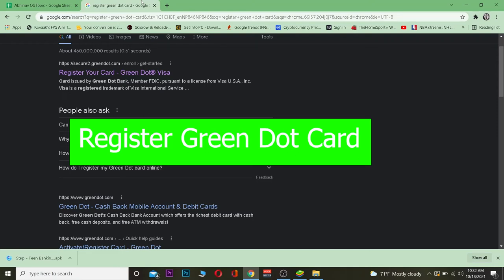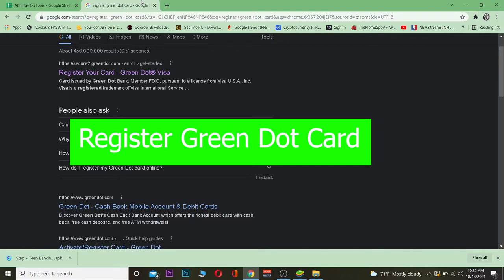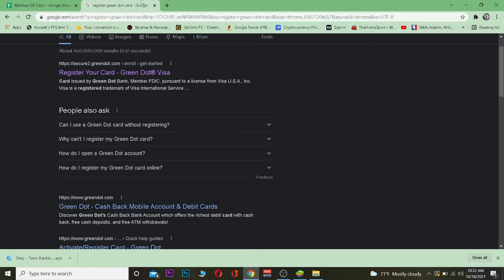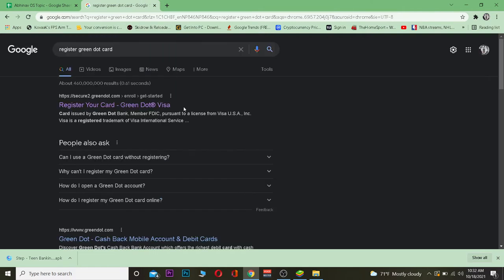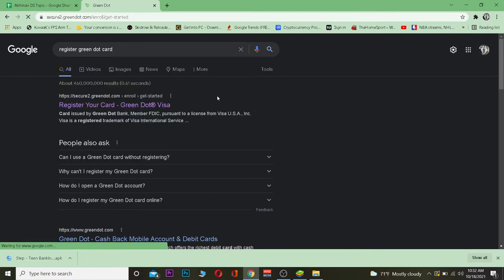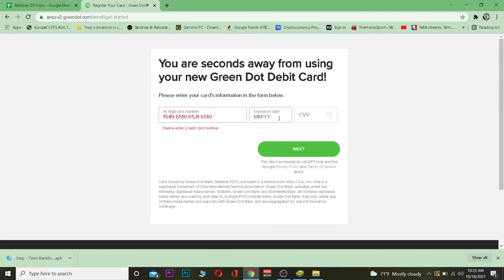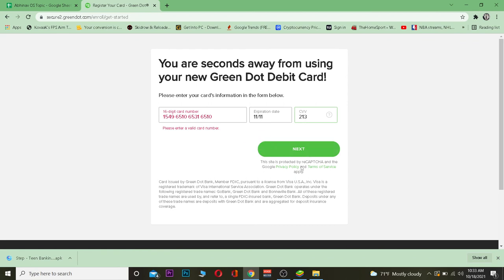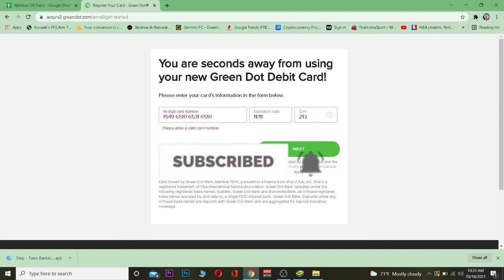How to Register Green Dot Card Account | Sign Up for Green Dot Card 2024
In this video, I'm going to show you how to register your green dot card account.
In this video I'm going to walk you through the steps of registering your green dot card account. This is a step-by-step tutorial that will make sure you don't miss out on any important information while making sure it's easy enough for anyone to follow along with.
2. Enter your card number, expiration date and CVC number as shown in the video.
3. Click on next.

0:00 - Intro
0:36 - How to Register Green Dot Card Account
1:10 - Outro